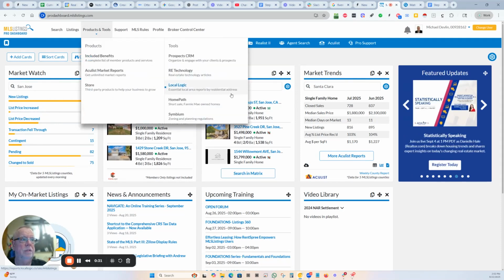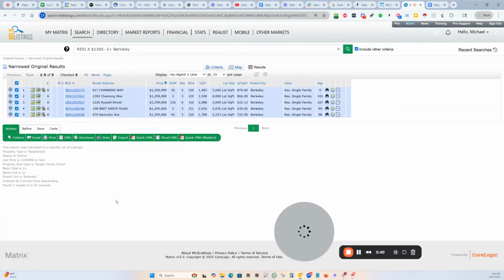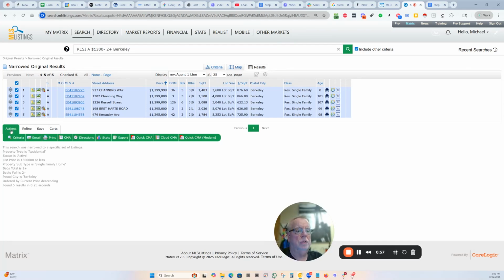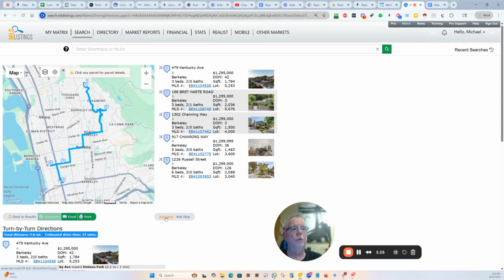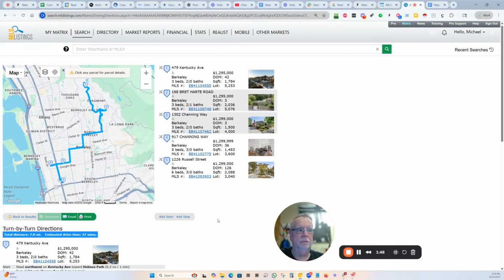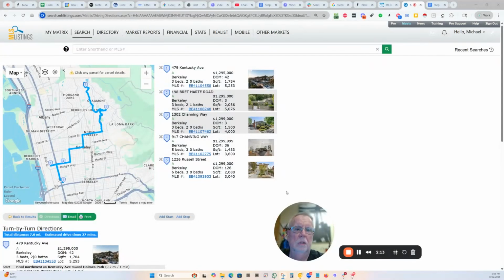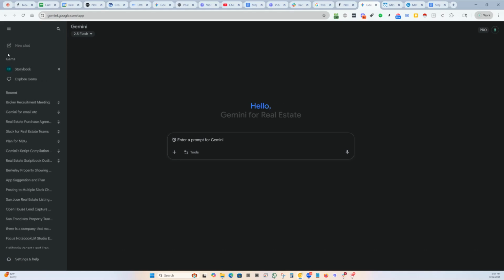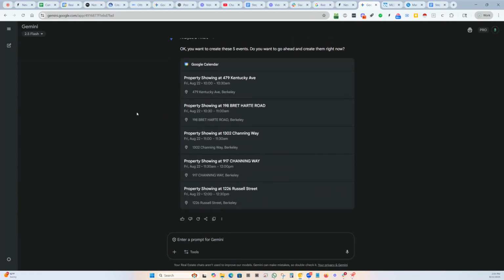How to Schedule Property Showings Using MLS & Google Calendar (Step-by-Step Guide)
In this video, I walk you through how to efficiently schedule property showings using the MLS and Google Calendar. I demonstrate how to use the directions feature in Matrix to determine the order of properties and how to create calendar invites for each showing. I also highlight the use of a screen capture program and Google Gemini to streamline the process of sending invites with property details.